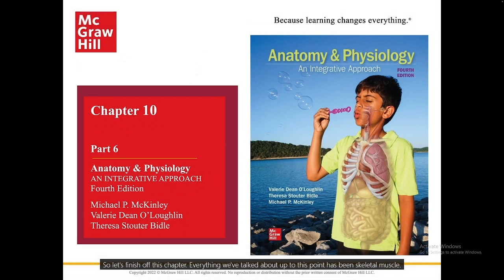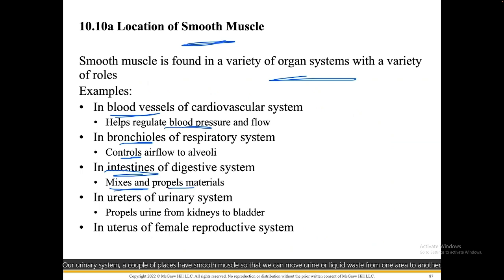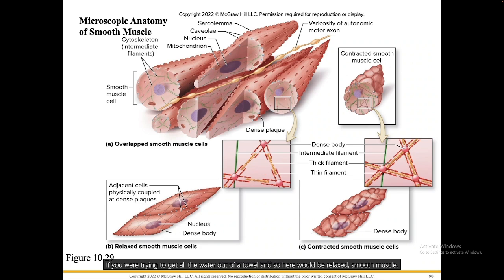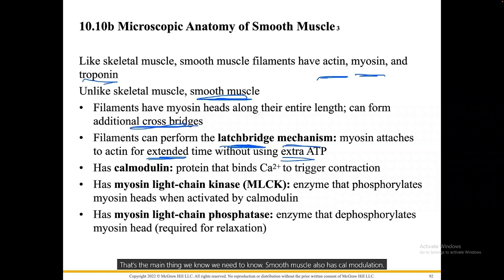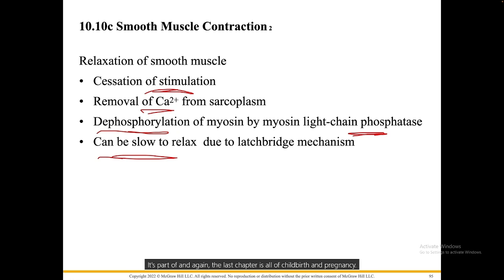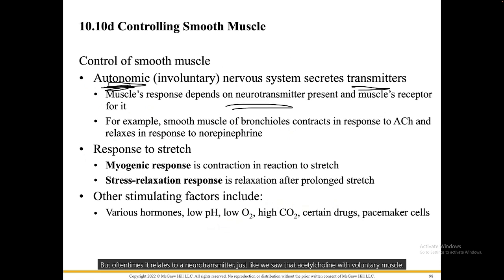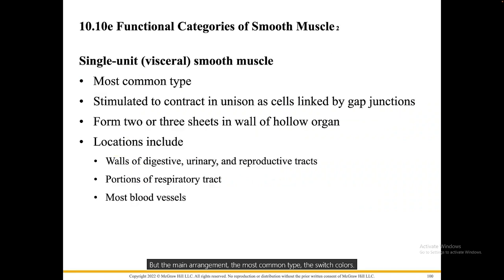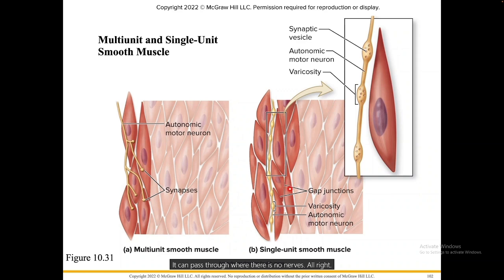Chapter 10 Part 6 Video